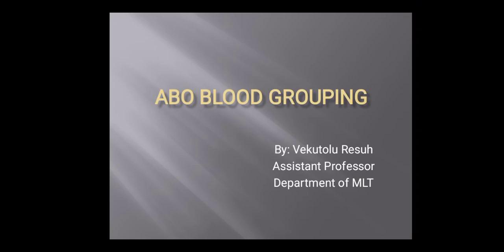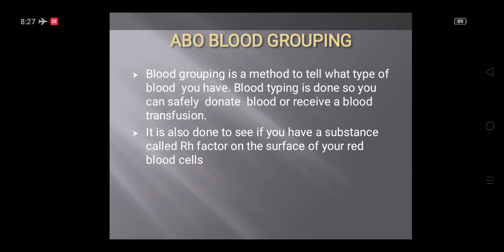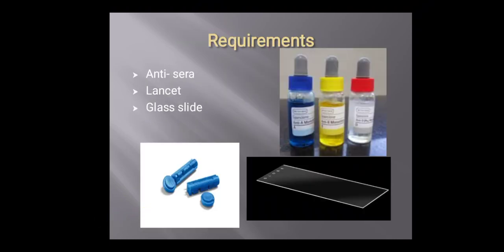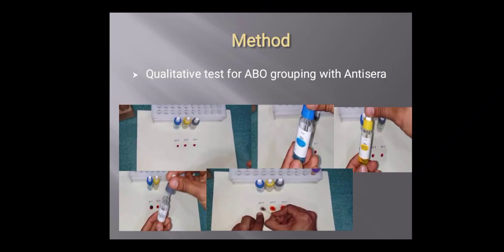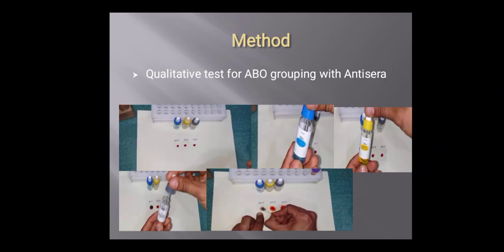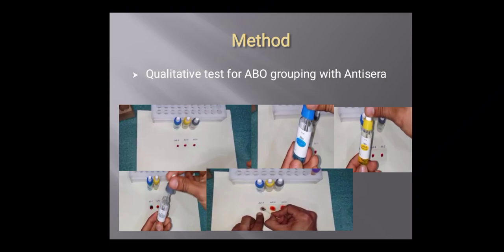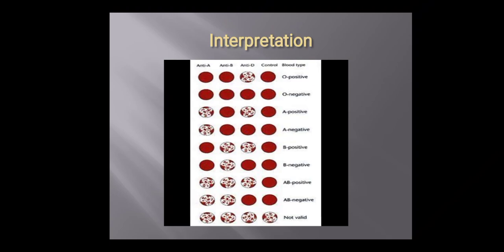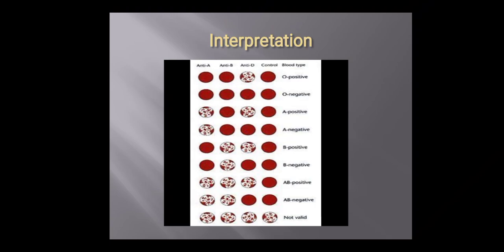ABO by MLT